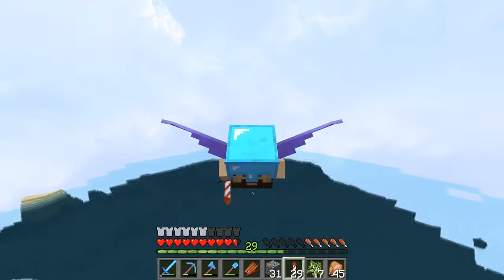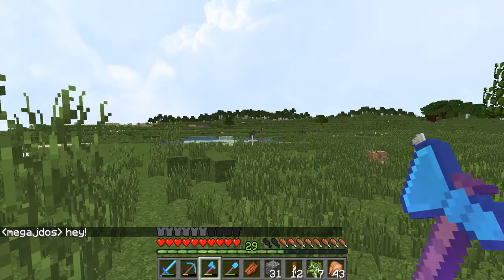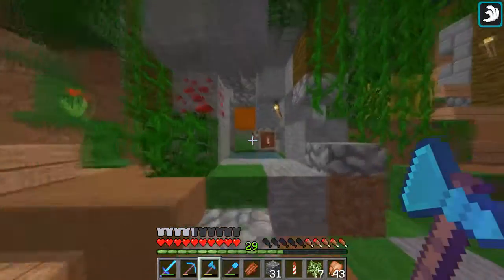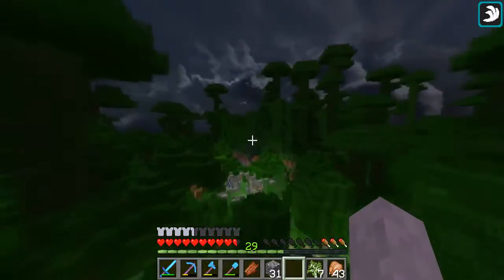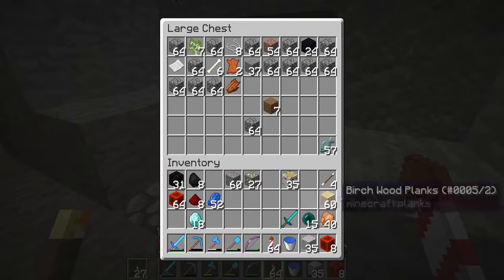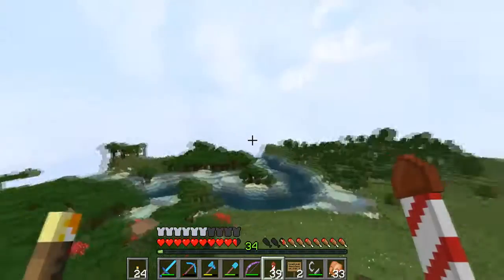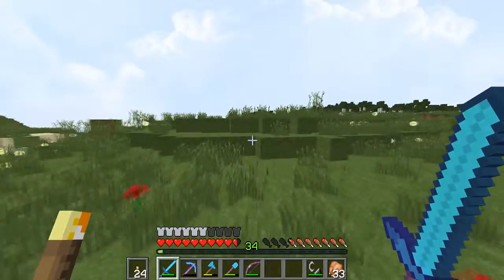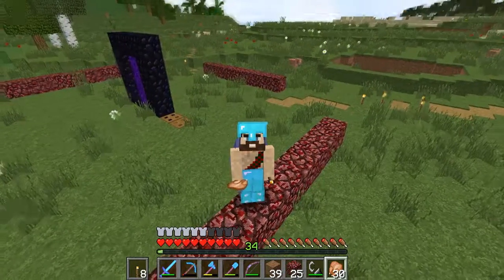-4- Welcome to the playstone SMP, PC Survival 1.12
WayStone Season 3 Roster

for the awesome into music.